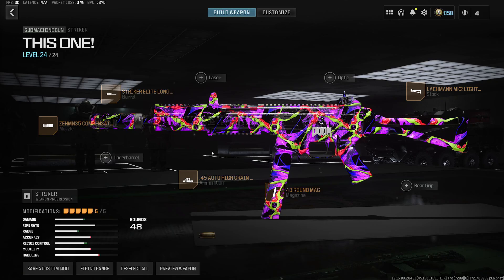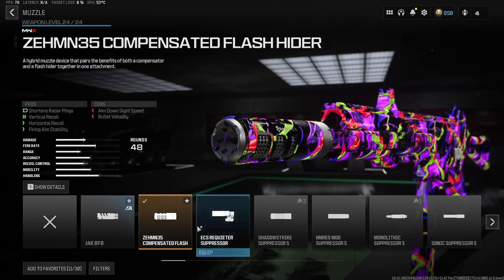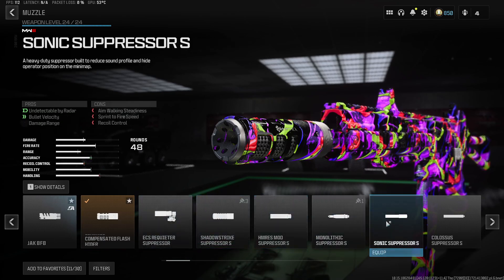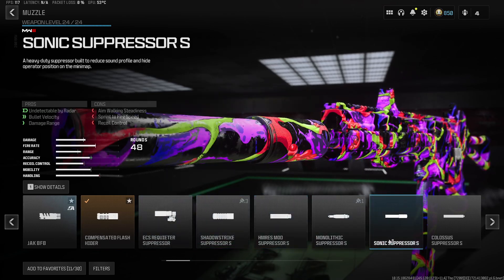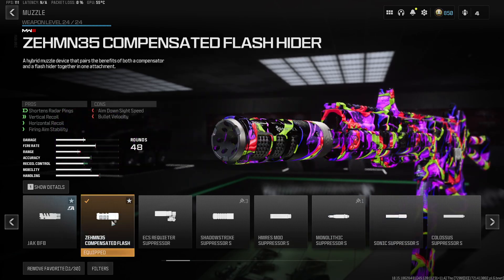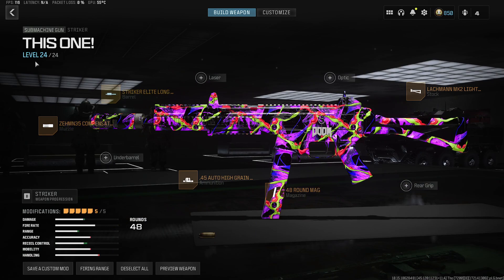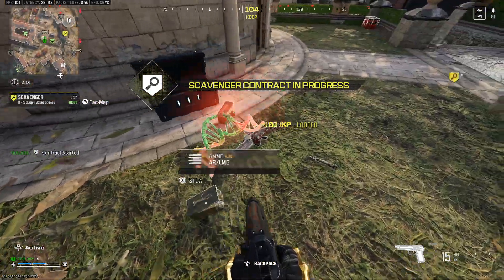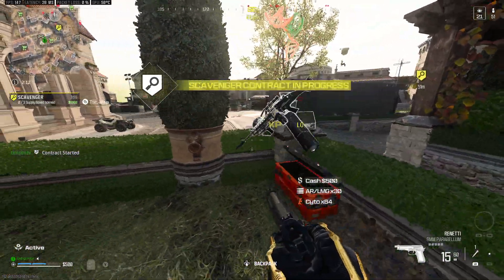This SMG Class Setup Has NO RECOIL* BEST* Striker Loadout! Warzone!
Tthe striker is probably a top 3 smg at the moment!